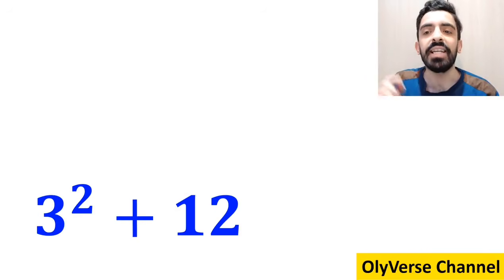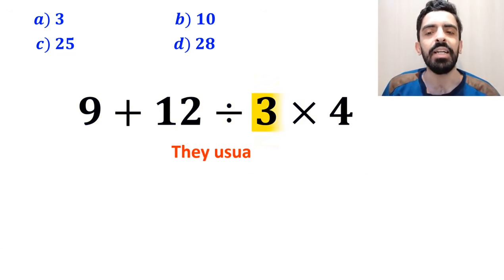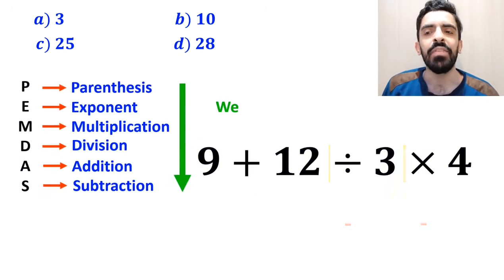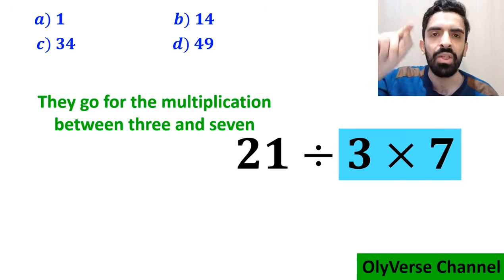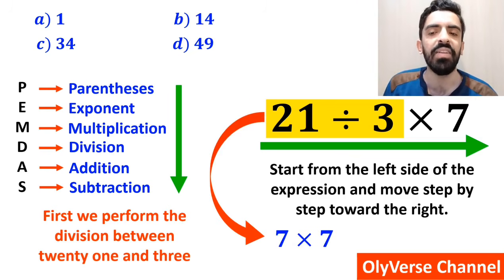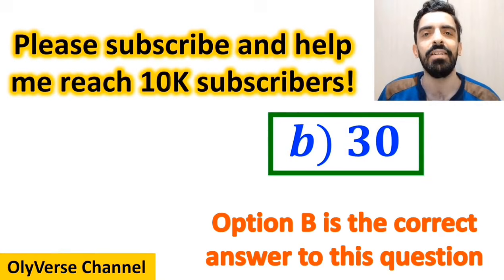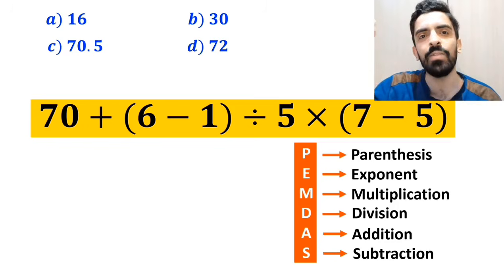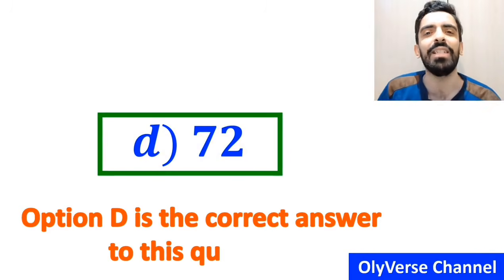90% of People Get TRICKED & Choose The WRONG Answer! Will YOU? 🤔🔥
It’s time for a PEMDAS showdown! 🔥 Can you conquer this equation? We’ll walk you through the rules of Parentheses, Exponents, Multiplication, Division, Addition, and Subtraction to find the one true answer. Don’t miss out – test your math mettle!